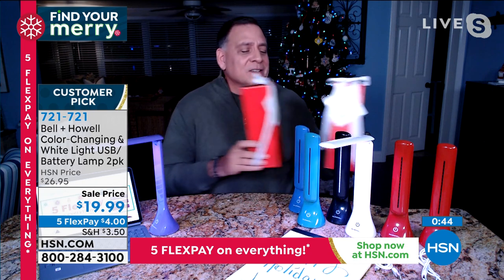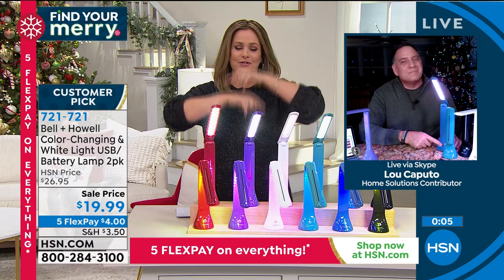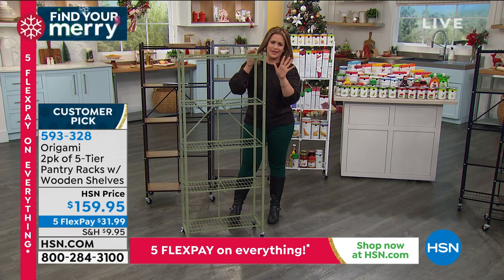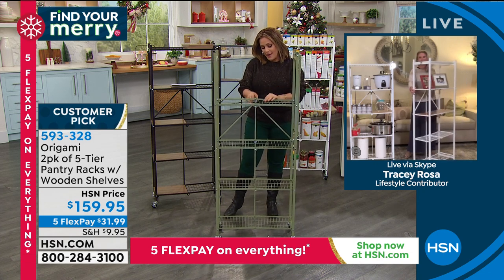HSN | Make Yourself at Home 12.19.2020 - 07 PM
Let HSN make your time at home more enjoyable with products you need to stay busy around the house.